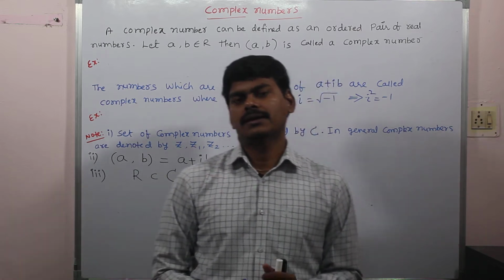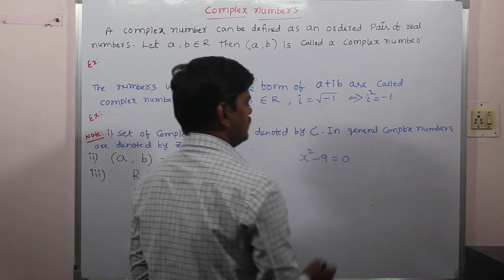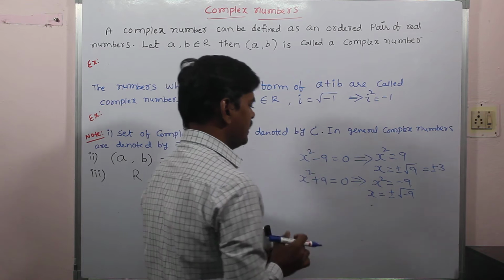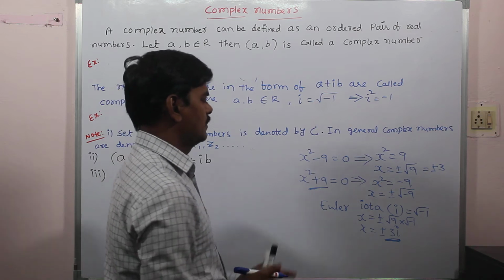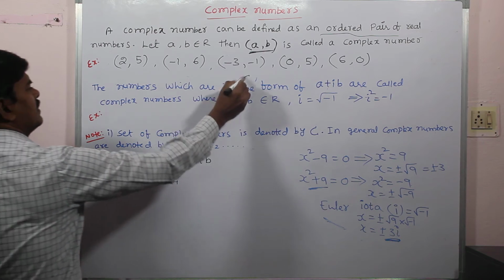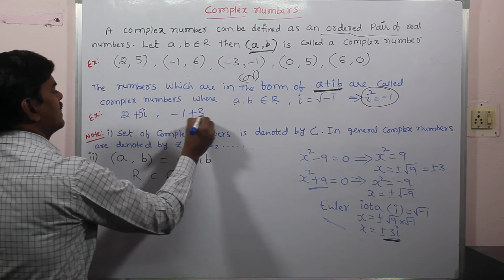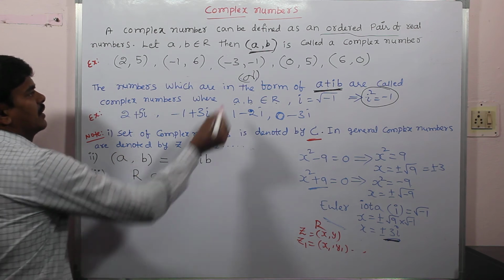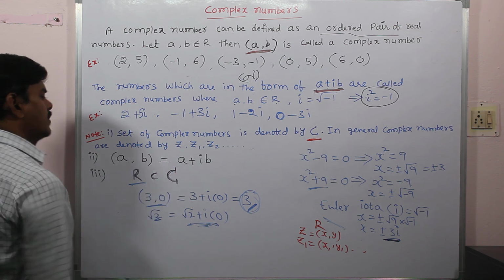INTER II YEAR basics of complex numbers part1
BY YUVA DEFENCE&JR COLLEGE-HYD